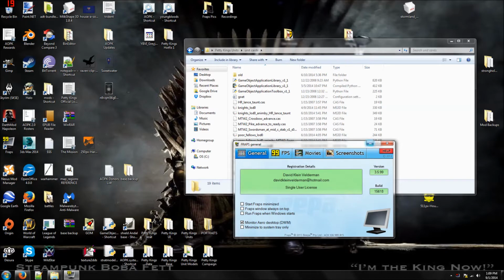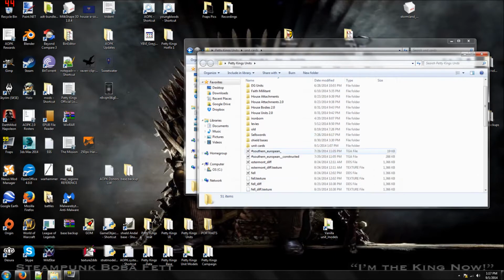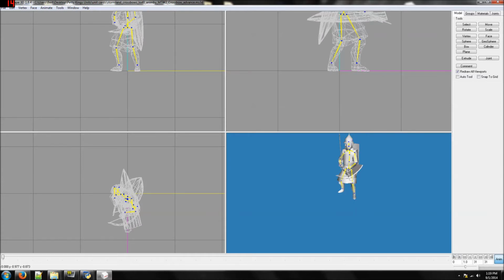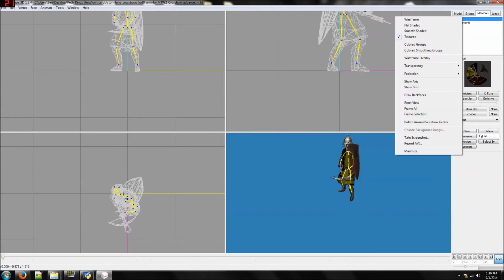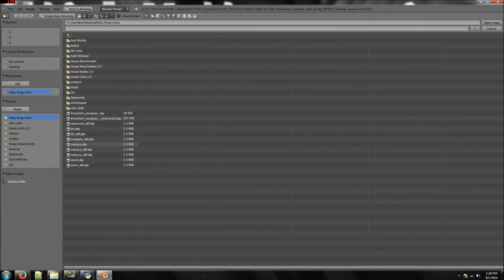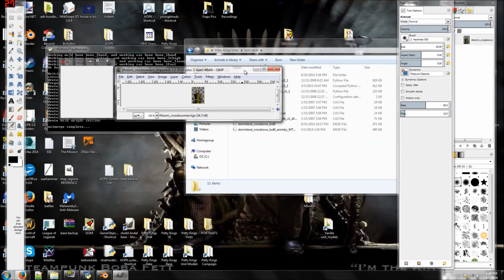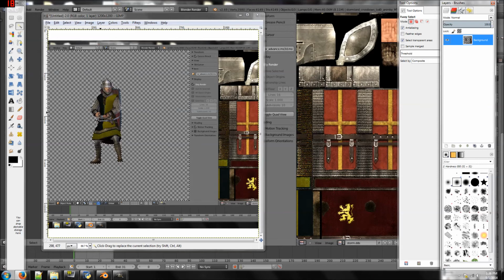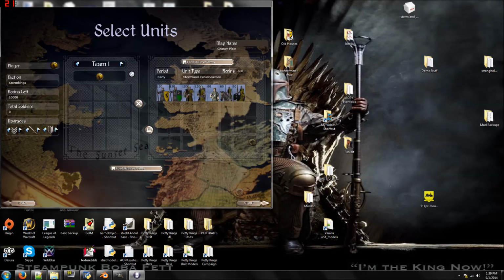Let's Mod: Age of Petty Kings - Unit Cards